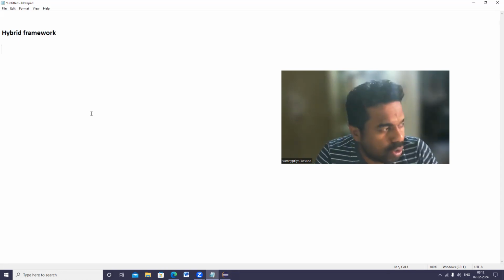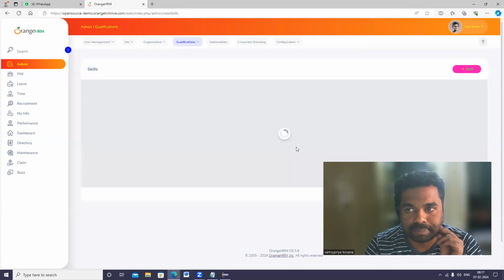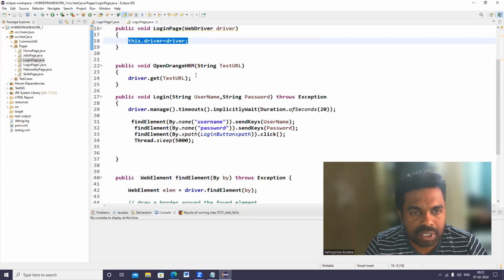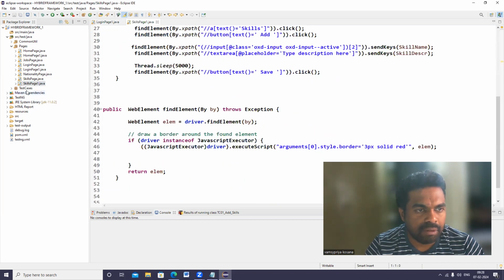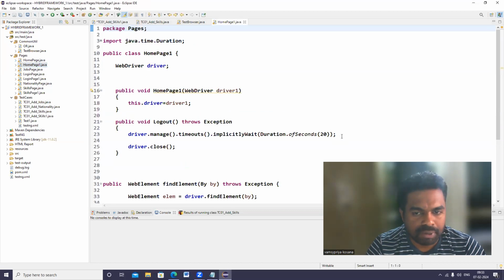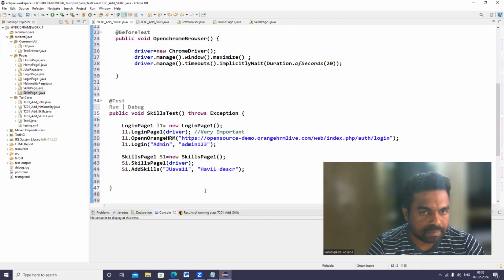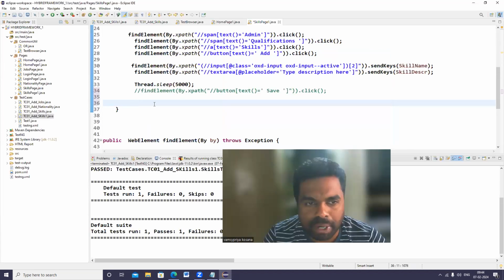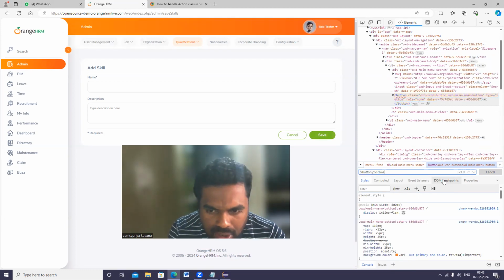Hybrid frame work Part1 Selenium Proxy Interview support Sudhakar +91-9294052778